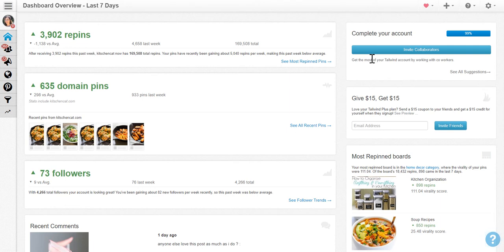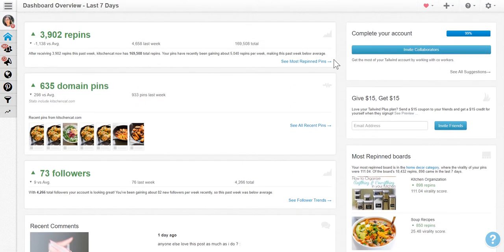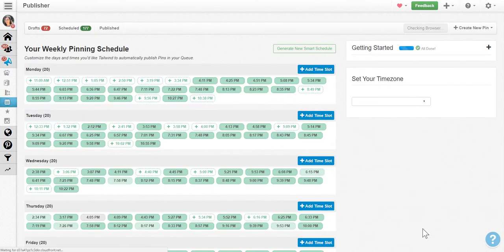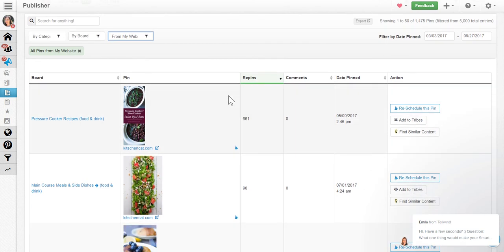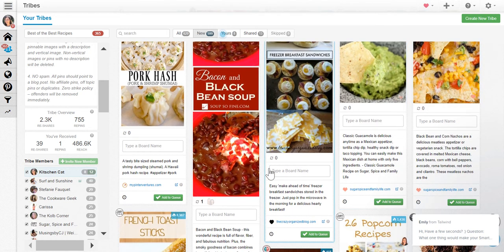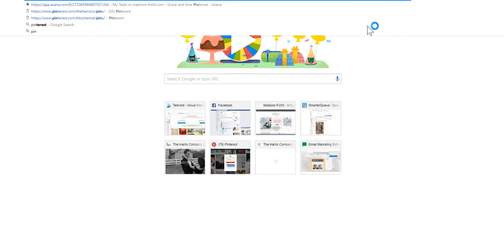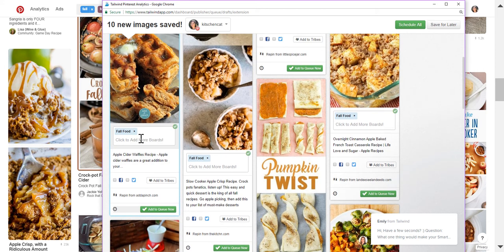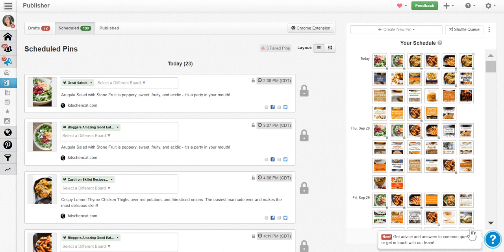Tailwind Video Tutorial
A basic video tutorial on how to use Tailwind for Pinterest.